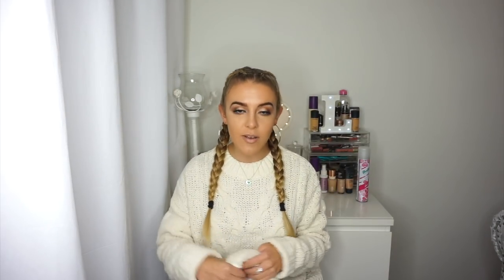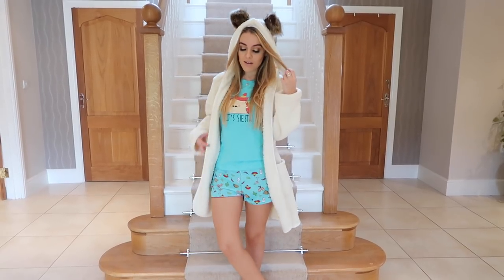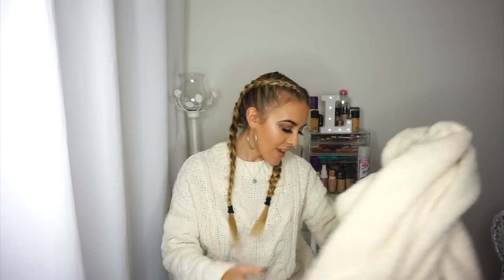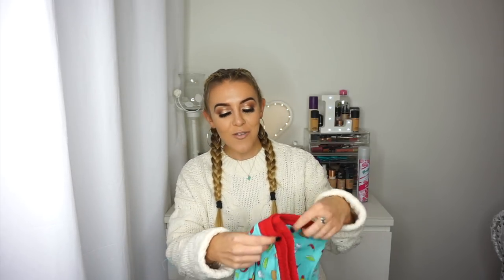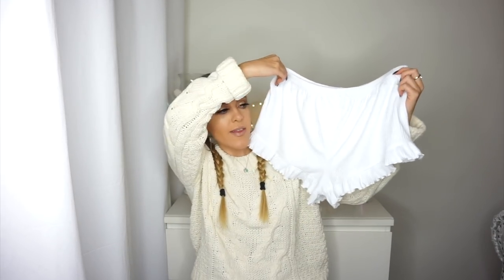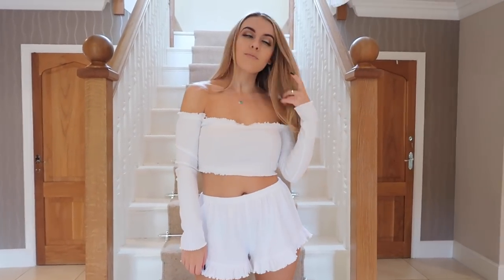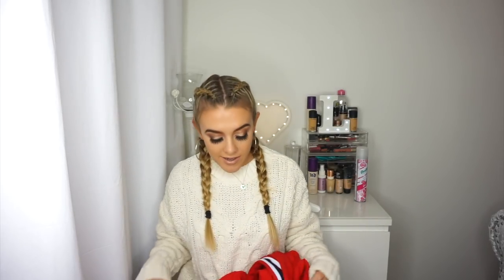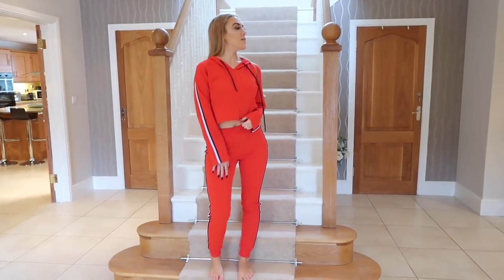CURRENT COMFIES - FAVE PJS & LOUNGEWEAR HAUL/TRY ON. LAUREN FAYE.